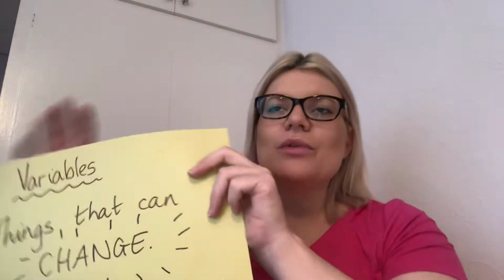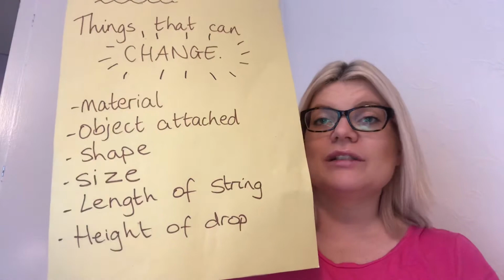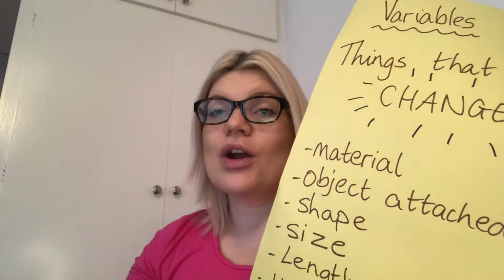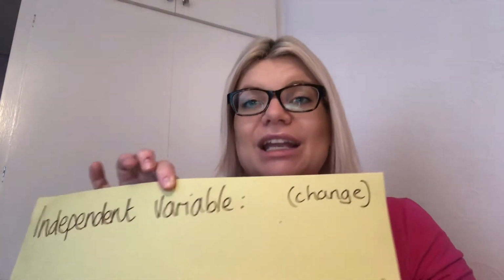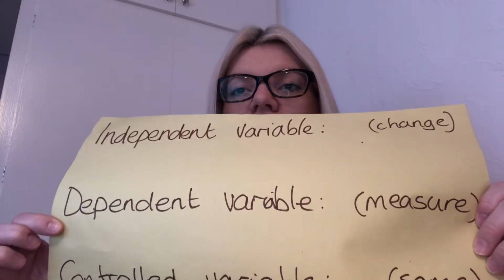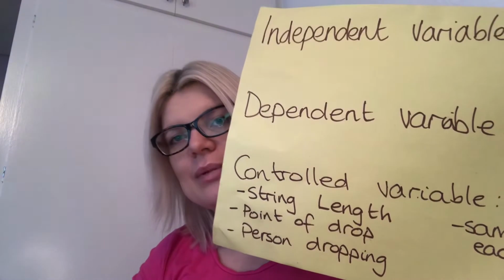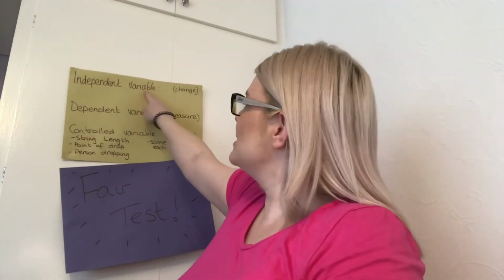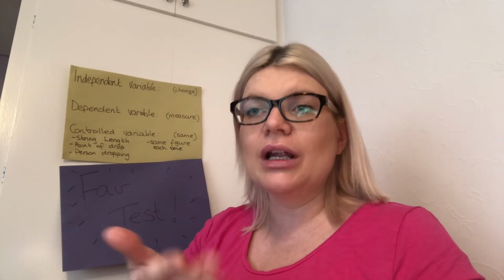Science Part 1 Air resistance